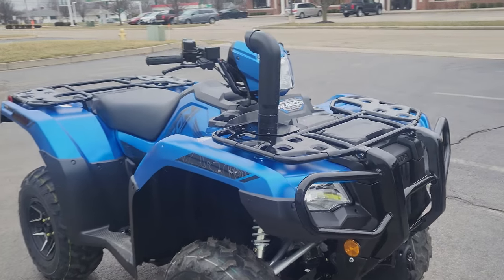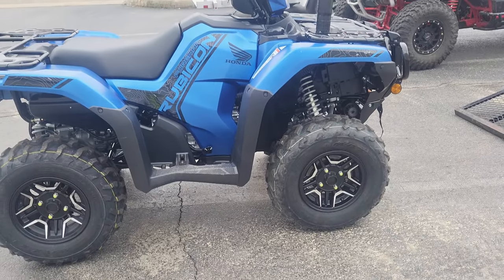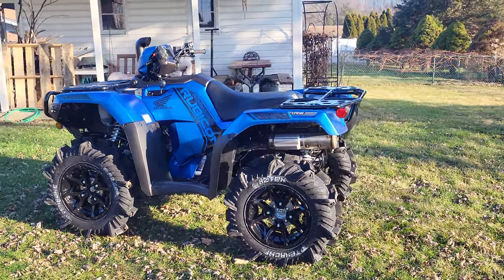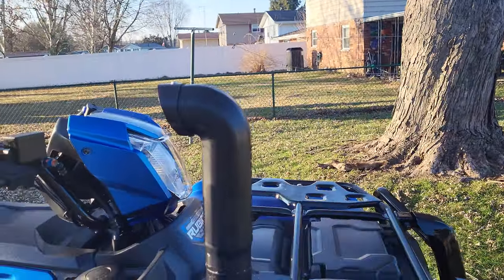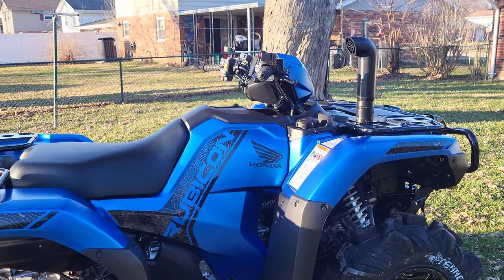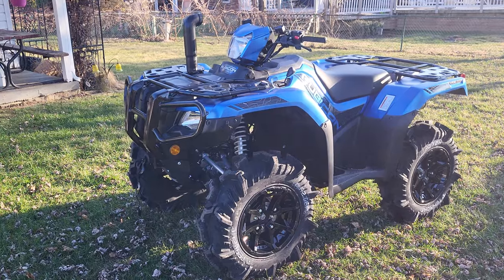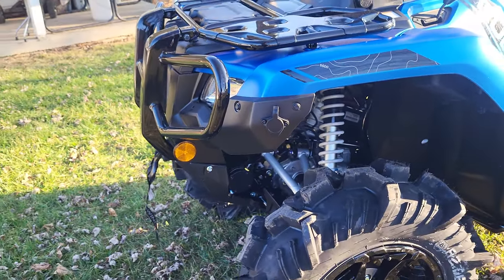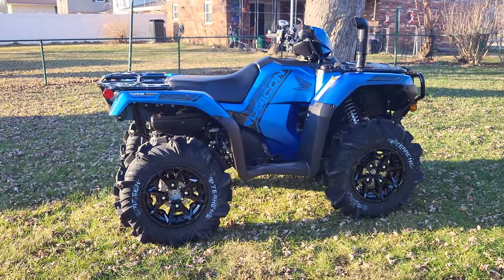Project Rubi! 2023 Honda Rubicon DCT Deluxe Mud build!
Here's the new build! Project Rubi! Hope to have a great season this year!